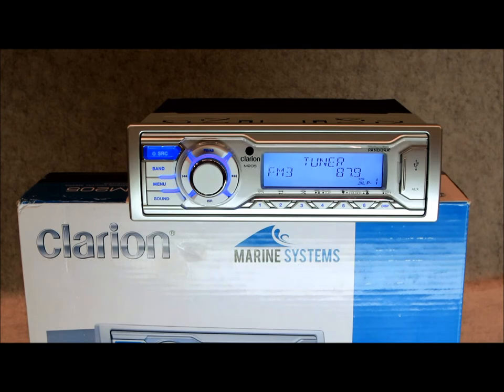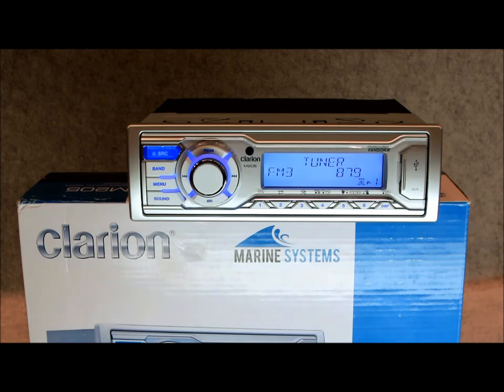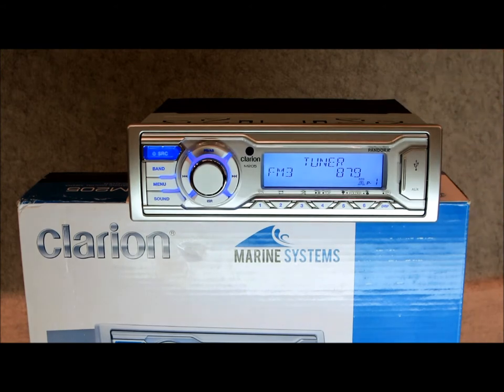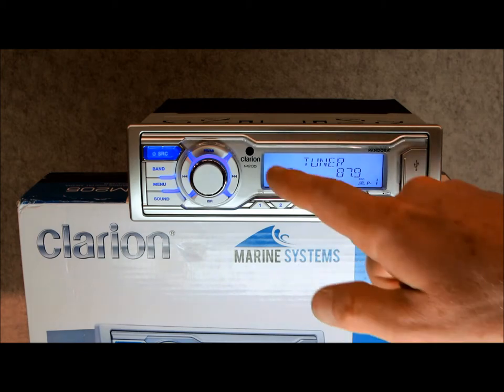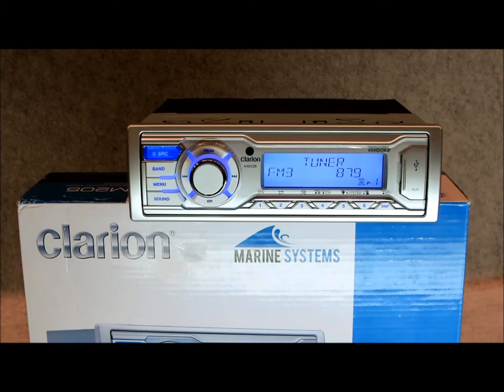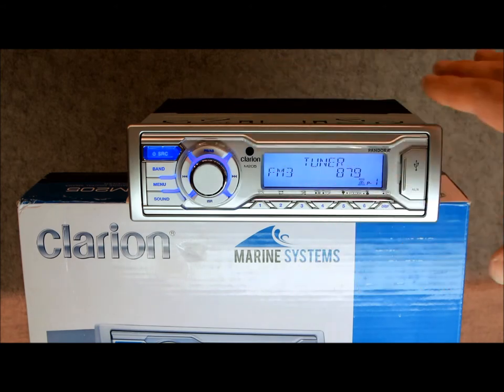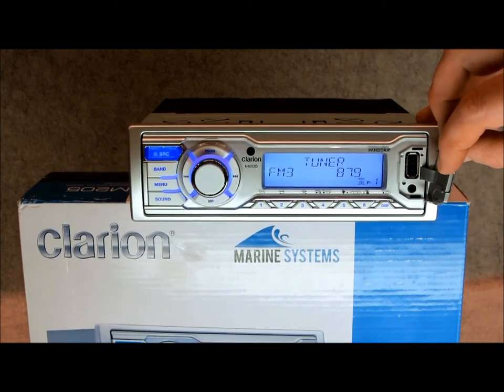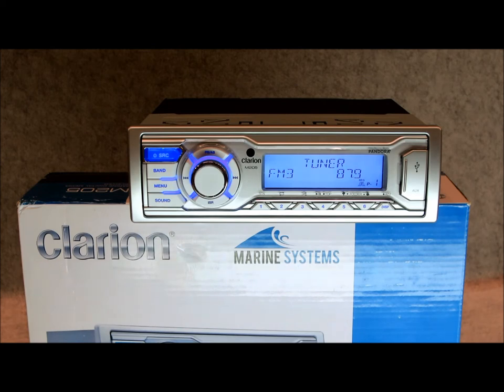Clarion M205 Marine Stereo Review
Rock The Waves

Superior iPod® and iPhone® Connectivity
Just connect your iPod or iPhone to the source unit’s USB port to access and play music through the marine audio system. Operate iPod using head unit controls, including “ABC Search”, or use the control wheel of your iPod “Simple Control”.

M205_hi_01

Enjoy interactive Pandora® internet radio Anytime On The Water
Have fun with the same Pandora internet radio stations you enjoy on your PC. Give songs a “thumbs up” or “thumbs down” — this interactivity means you’ll be listening to more of the songs you want. Just connect iPod or iPhone and open up a new world of radio.

M205_hi_02

Front USB Slot With MP3/WMA Compatibility
Many people acquire music as audio files or have CDs they have created and probably so do you. The Front USB slot supports playback of MP3 and WMA format audio files, so you can store your favorite music on a USB thumb drive and enjoy them while on your boat.